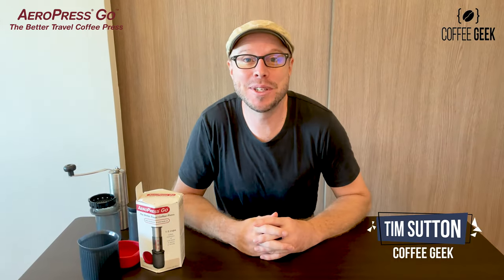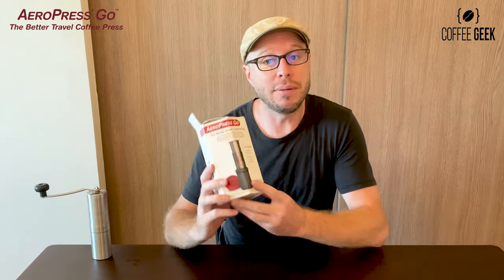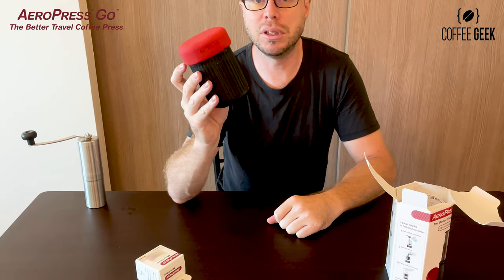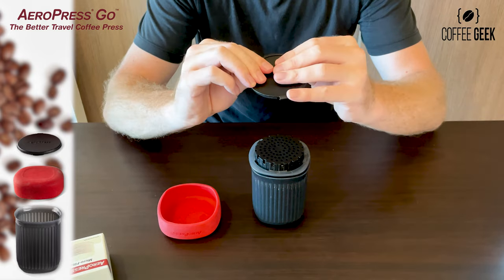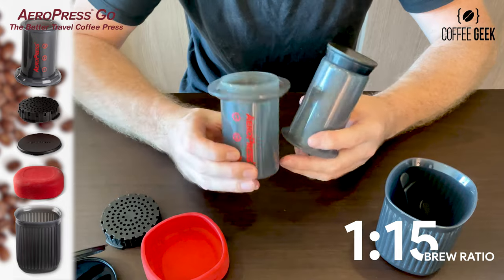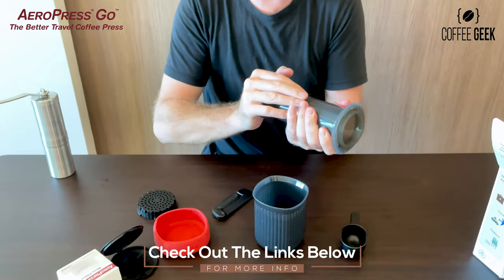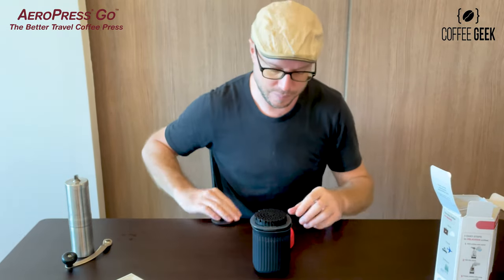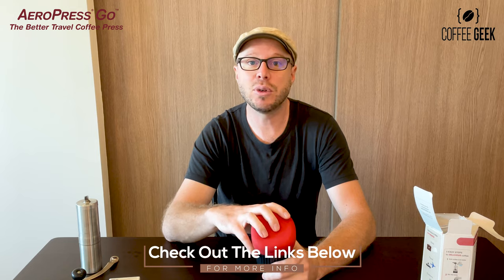AeroPress Go Review (Unboxing, Tips and Tricks & MORE) - CoffeeGeek TV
Hey Friends! Welcome to another episode of Coffee Geek TV.

★★★ PRODUCT MENTIONS ★★★

Aeropress GO
Porlex Grinder (large)
Porlex Grinder (small)
Aeropress Stainless Steel Filter

★★★ TIMESTAMPS ★★★